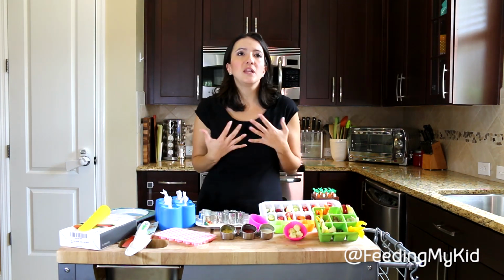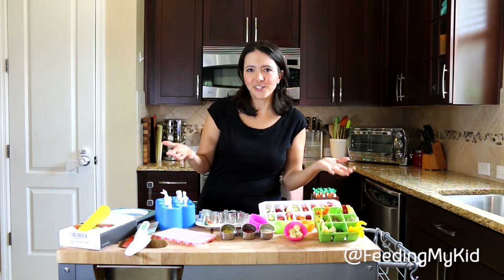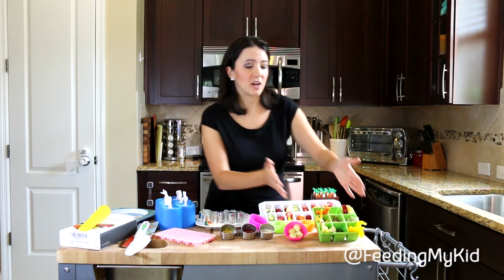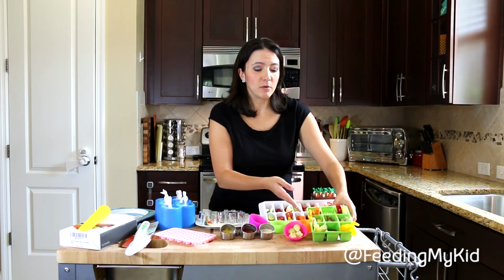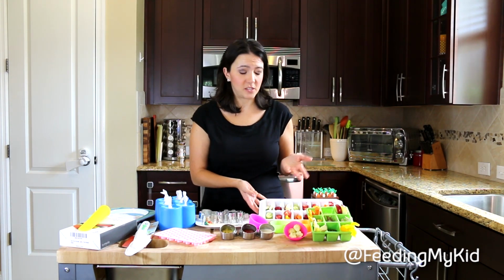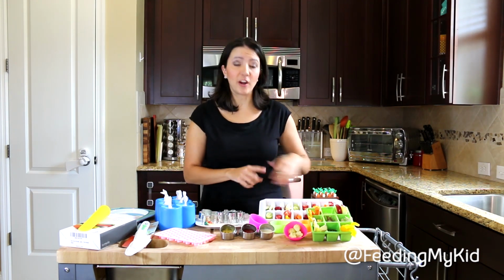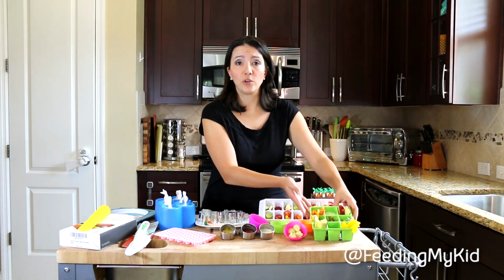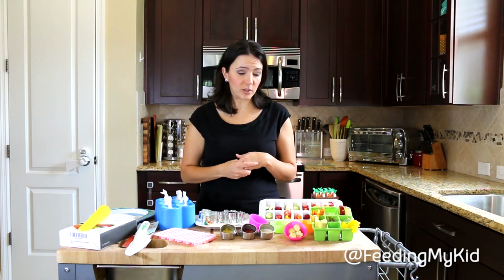Use Nibble Trays to Help With Picky Eating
Nibble trays are a wonderful way to introduce a lot of variety to your child's diet without the pressure to each any one food. Your child gets to pick from the options presented. This is empowering to children as they get to make more choices!

Kids need 30+ exposures to food at times before they will even consider trying to taste the new food. And then they might need countless more exposures before they grow a taste for the food. Yikes! That sounds like a lot of work, but it doesn't need to be. Watch why nibble trays can be an amazing tool to help with overcome picky eating.

Remember to keep offering a large variety of the foods you want your kids to learn to love in your nibble trays.